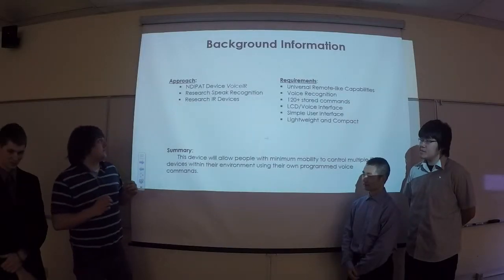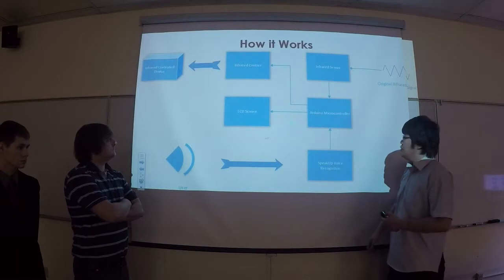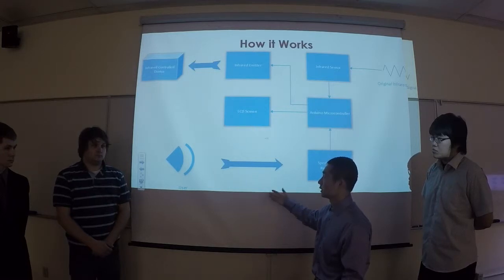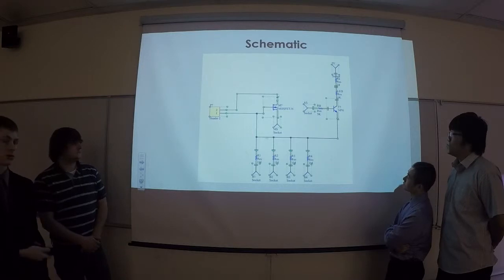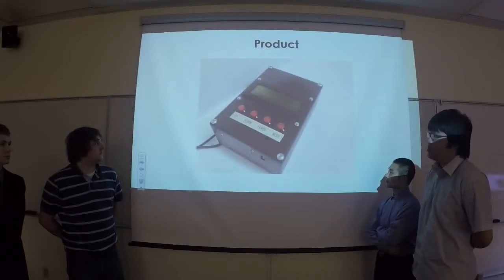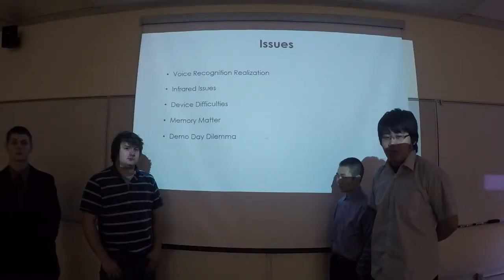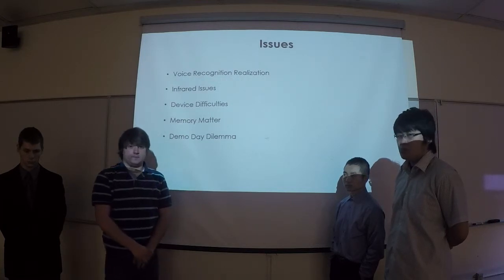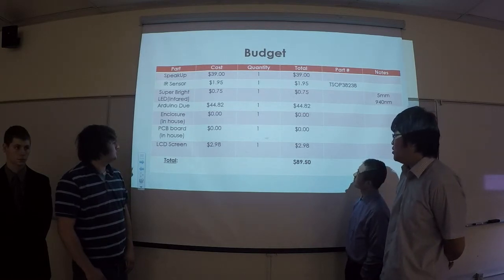SD1410 Environmental Control Unit Presentation